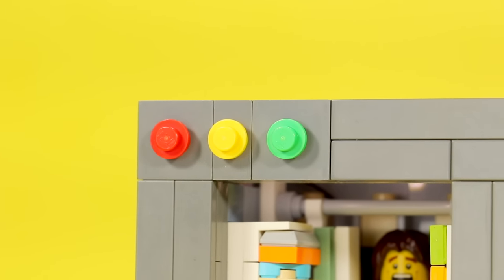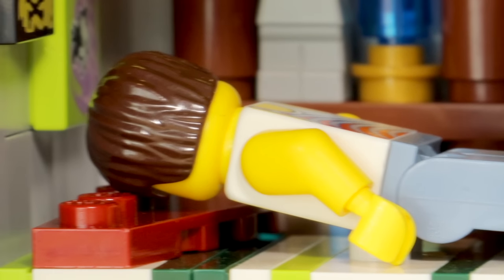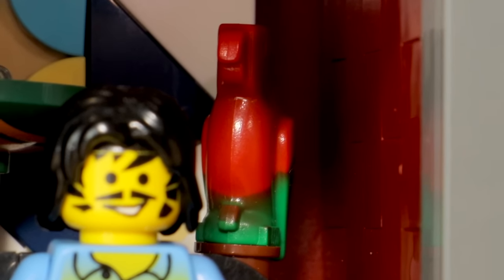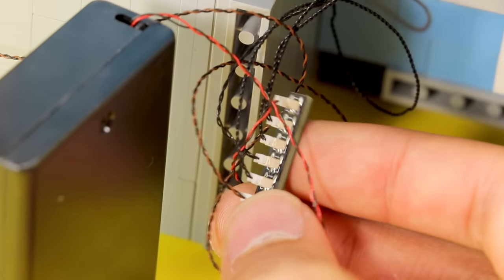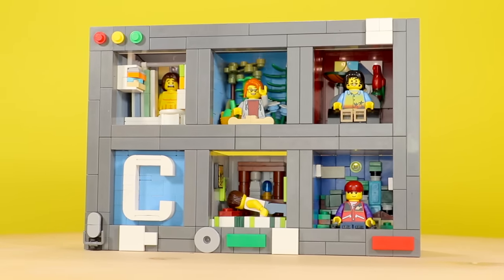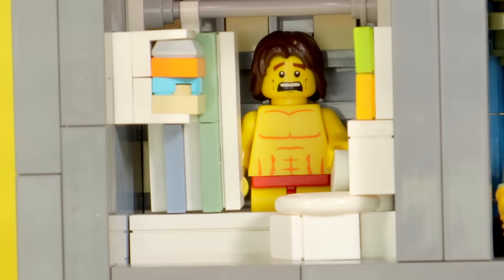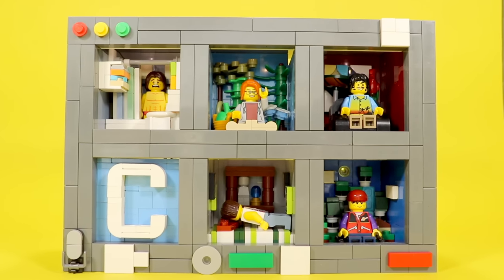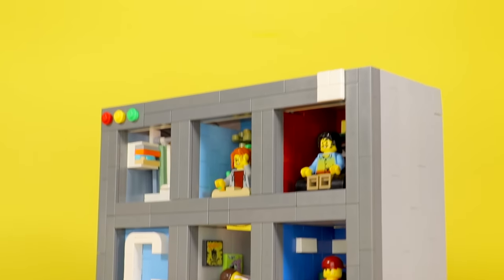LEGO ZOOM CALL Meeting (MOC)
What is supposed to be a normal school zoom meeting turns into a wild chain of events...

GEAR USED:
CAMERA: Canon 80D (main camera) or Canon M50 (backup camera)
MICROPHONE: RODE VideoMic
TRIPOD: Magnus VT-4000 Fluid-Head
LIGHTING: HPUSN Softbox Lighting Kit or Gooseneck Desk Lamps

If you have joined our crew by supporting the channel, you have officially become part of the SPICE NATION! Here are some terms to get familiar with:

SPICY (adjective): Describes something litty, dope, icy, drippy, or straight out cool. Implies that one must bring water in order to maintain the level of spiciness. In order to reach the state of spiciness, one must achieve a higher mind and master the art of LEGO bending

SPECIAL CHICKEN (noun): a litty broski, or, in other words, a loyal supporter of the channel. In order to become a special chicken, one must prove loyalty and dedication to the channel by actively watching and commenting on content. Here are the following rankings of a special chicken and their descriptions:

SILVER STAR Chicken: Individual must qualify for previous rank, and additionally have 1 hour of channel watch time, a comment with 25 likes, and must refer at least 1 friend or family member to subscribe the channel

GOLD (Supreme) STAR Chicken: Individual must qualify for previous rank, and additionally have made a meme about TD BRICKS, shown a video during class, joined a premiere, and built something from a video

When all qualifications are surpassed, an individual has officially reached the state of enlightenment, or, in other words, become a SPICY CHICKEN. It is the highest form of spiciness and one can attain, and with its attainment comes the power it withholds. Not only does one become a true master of the LEGO elements, but a true broski to the spice nation channel.